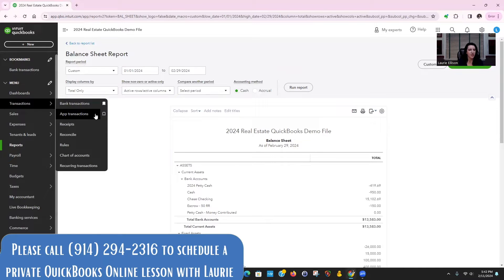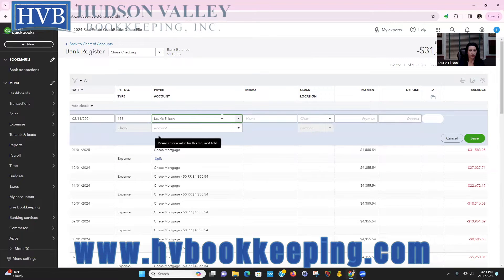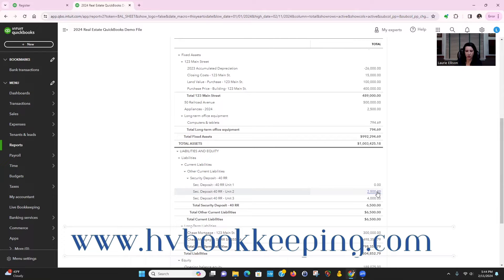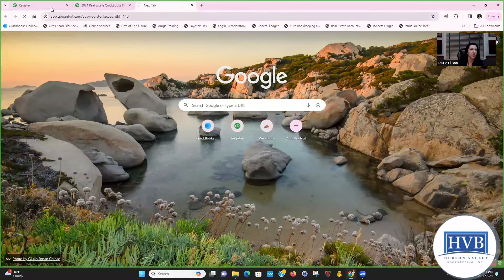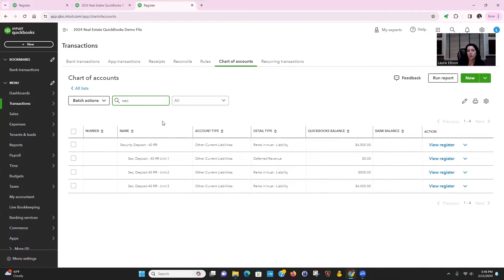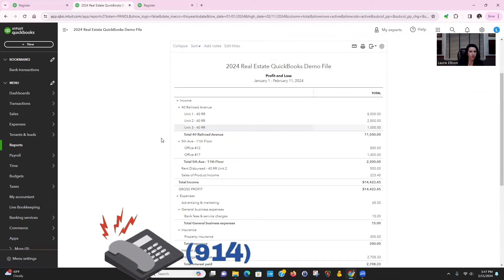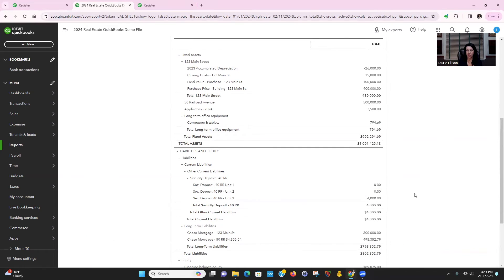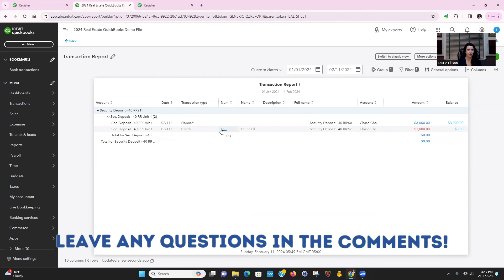How To Easily Refund Tenant Security Deposits With QuickBooks Online!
Going forward all mental health videos will be posted on our new channel:

In this video I will show you how to correctly post a refund to a tenant in QuickBooks Online.

Happy Bookkeeping!

Time Stamps:
0:00 Intro
0:44 A simple refund
2:20 A partial refund
3:35 Using a tenants security deposit to pay for repairs
6:09 Liability account
7:22 Conclusion
7:34 Outro